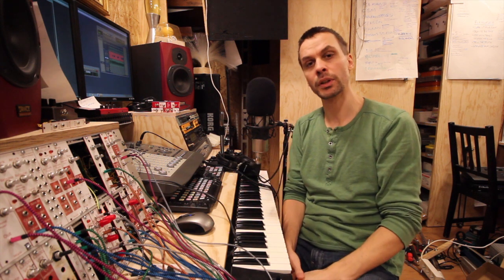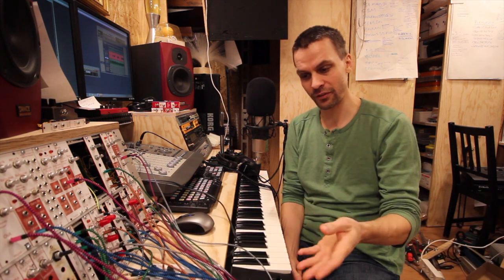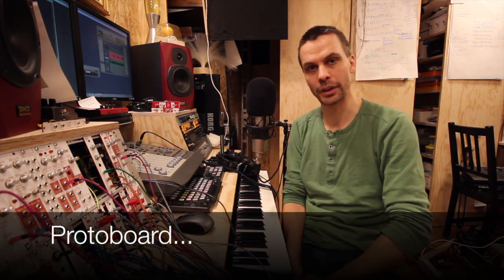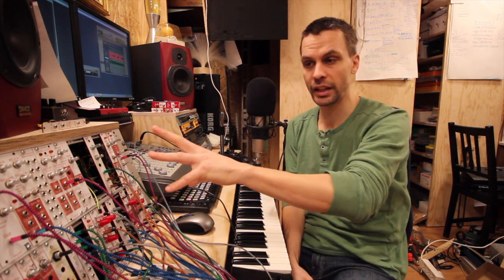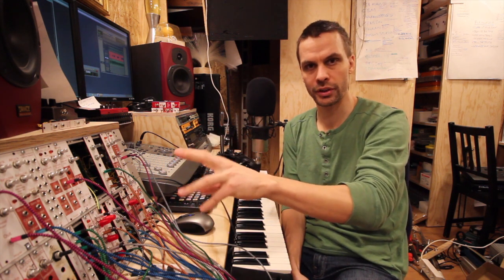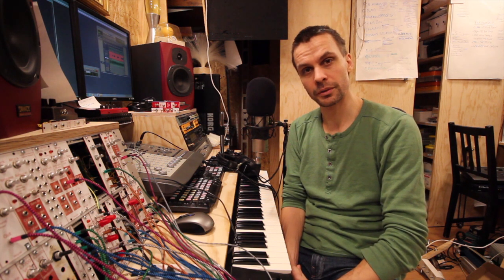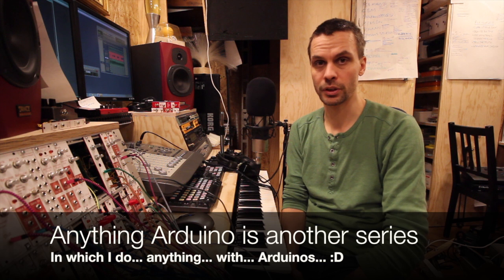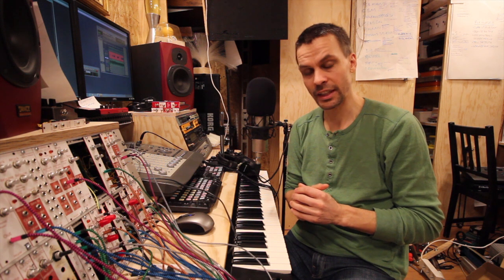Synthrotek DIRT VCF - DIY Modular in a Week 7.6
The final episode of Modular in a Week! In this episode we make a "weird" filter in the form of Synthrotek DIRT. This is so much more than a filter, as it also does some Ring Modulation effects, Waveshaping and well just being a brutal lowpass filter. Let me know what you thought of the sound in the comments below.

Day 7: Filters
Part 6: Synthrotek DIRT Lowpass filter, Ring modulator, Waveshaper, sound mangler
Difficulty: Easy
Price: ~8$

Link to oscilloscope: